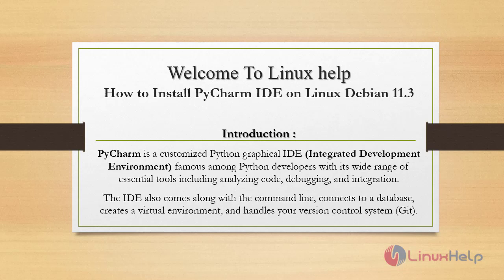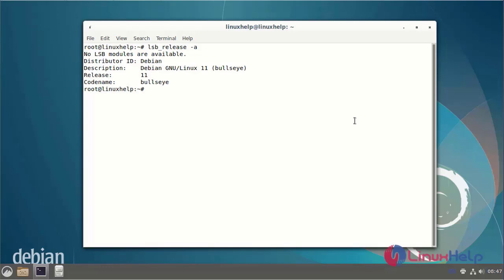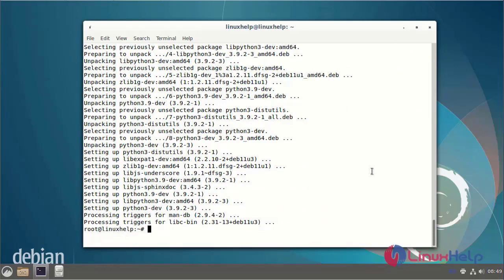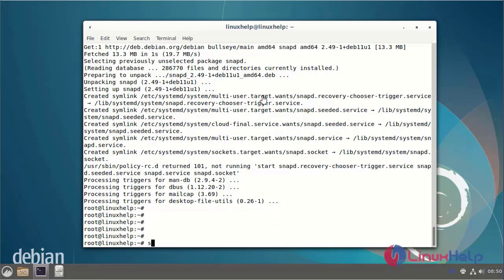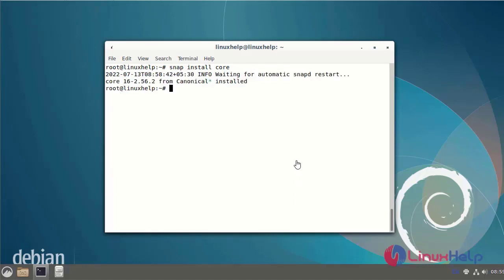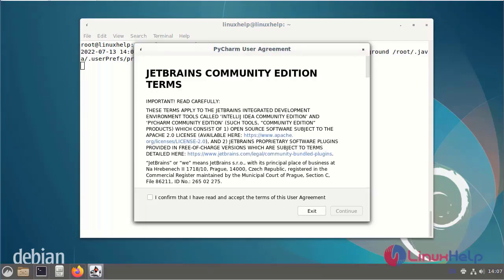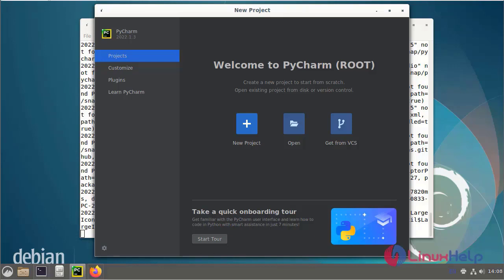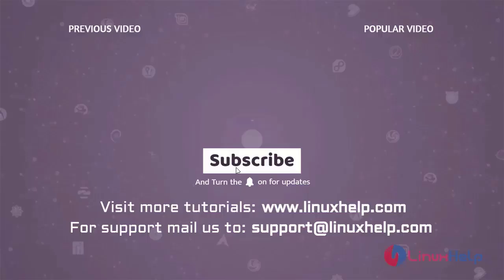How to Install PyCharm IDE on Linux Debian 11.3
PyCharm is a customized Python graphical IDE (Integrated Development Environment) famous among Python developers with its wide range of essential tools including analyzing code, debugging, and integration.
The IDE also comes along with the command line, connects to a database, creates a virtual environment, and handles your version control system (Git).